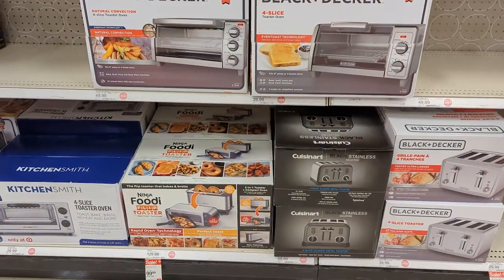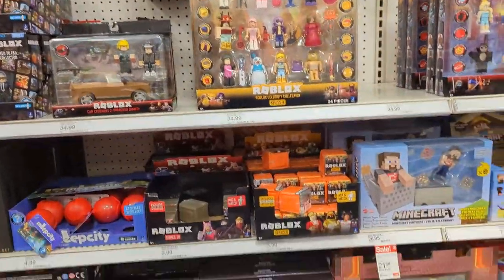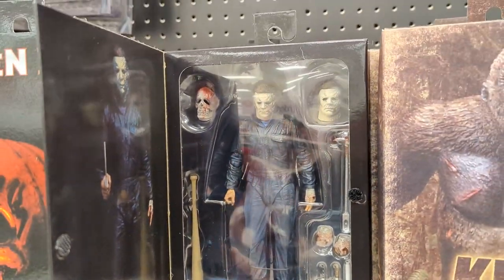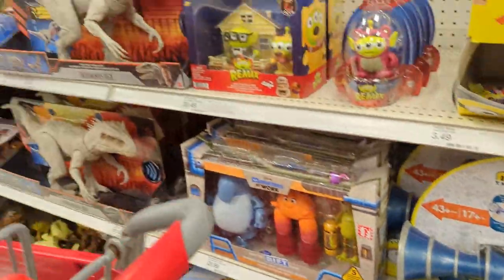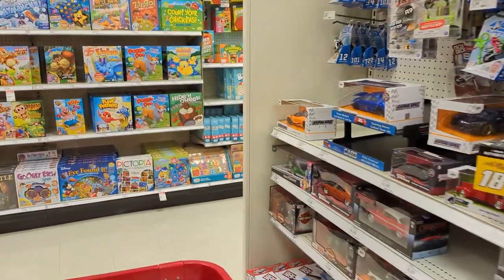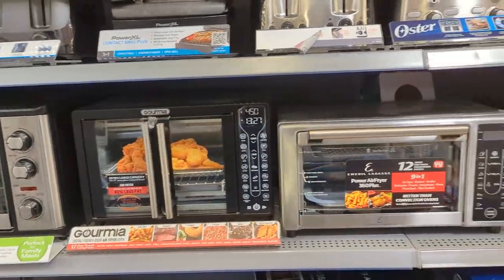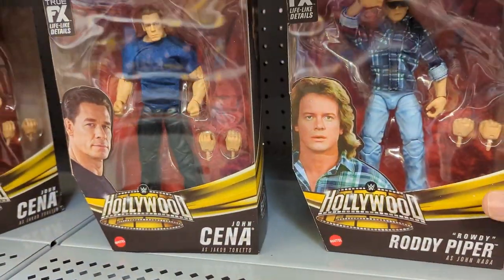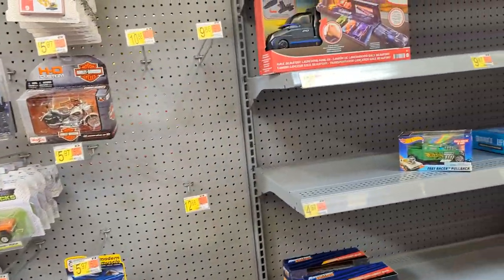Toy Hunt! Target Surprises and A Typical Walmart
96% . 38.6K/40K
It's time for another toy hunt! I haven't done this in a while, so hopefully luck will be on my side! I'm hitting up the toy aisles of Target and Walmart to hopefully find some new releases of Marvel Legends, NECA, McFarlane Toys, and whatever else is cool!

96% . 38.6K/40K